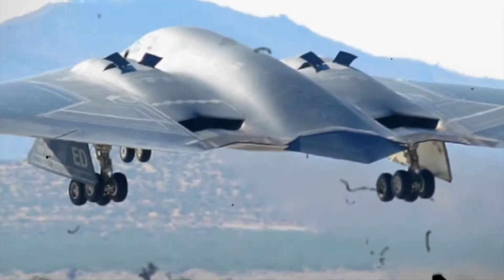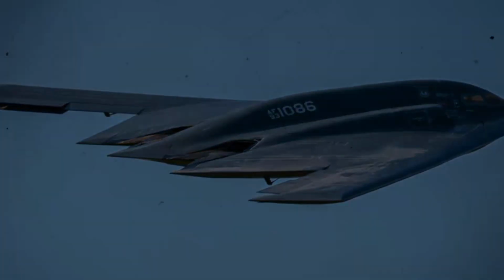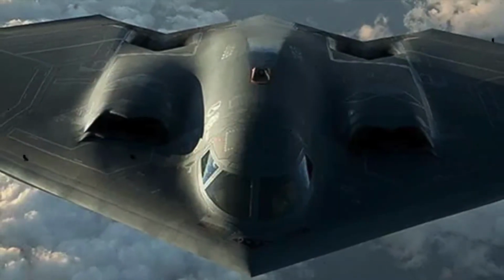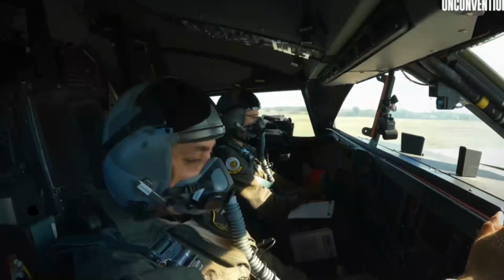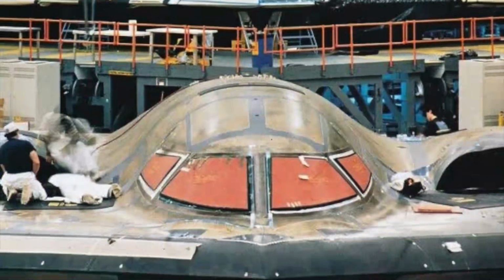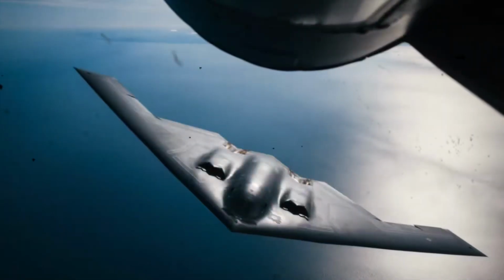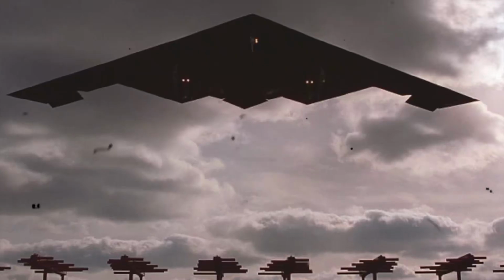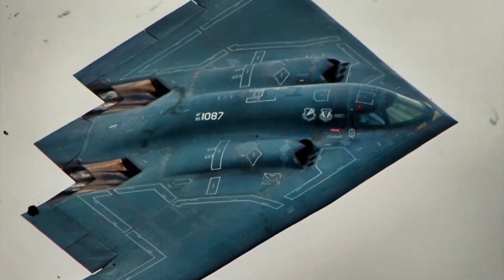The most feared plane in the world!